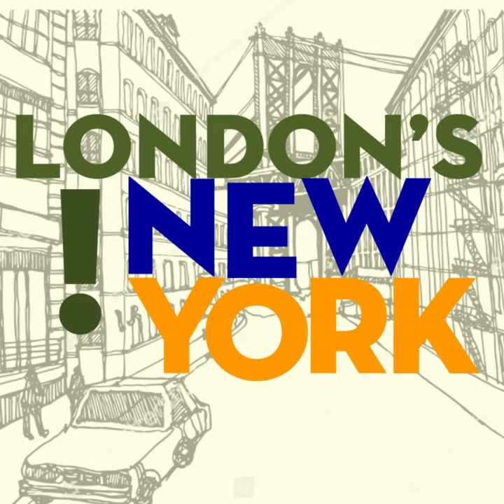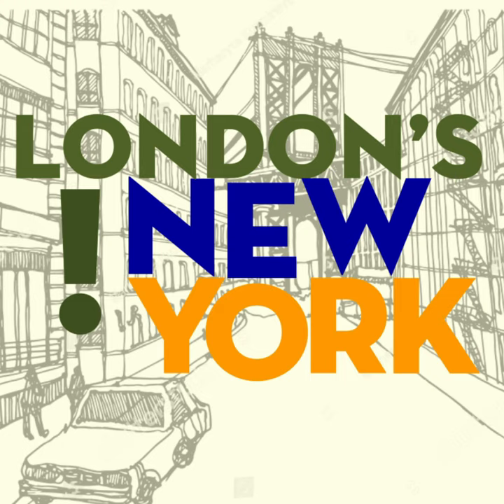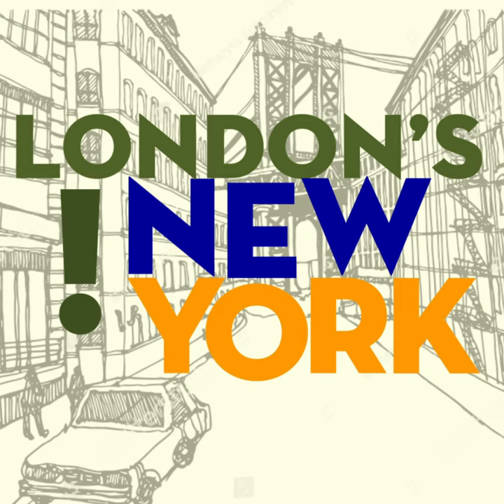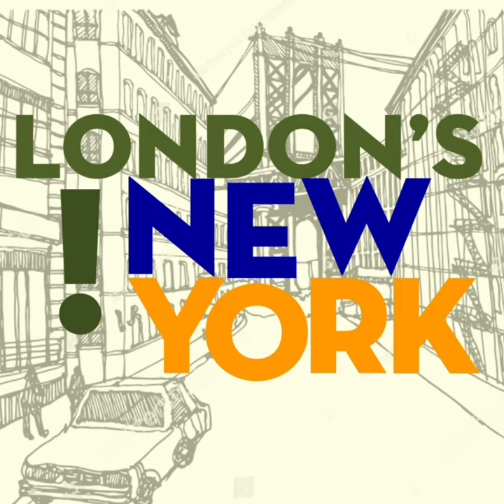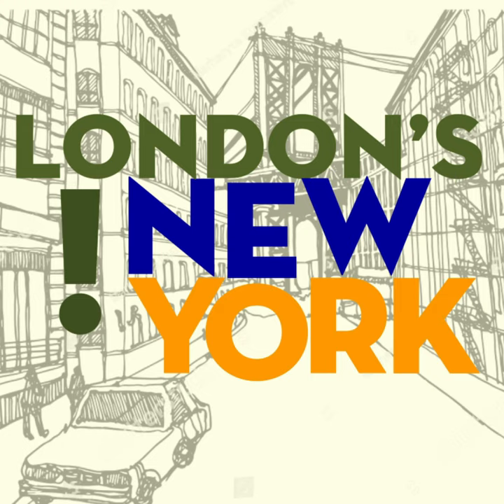London's New York Episode 8: Two Ugly Buildings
We can learn a lot from great architecture, but what can we learn from architecture that is, frankly, disastrous? In today’s episode, Dan and David visit two miserable attempts at majesty: the David M. Dinkins Manhattan Municipal Building and the Surrogate’s Courthouse, both on the corner of Centre and Chambers Streets, downtown, and in the process learn some interesting lessons about the ambitions and self-regard of New York in early 20th Century.